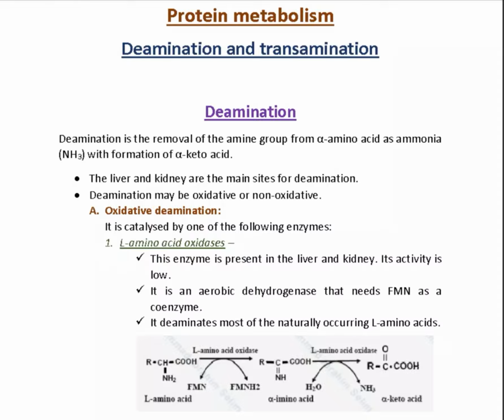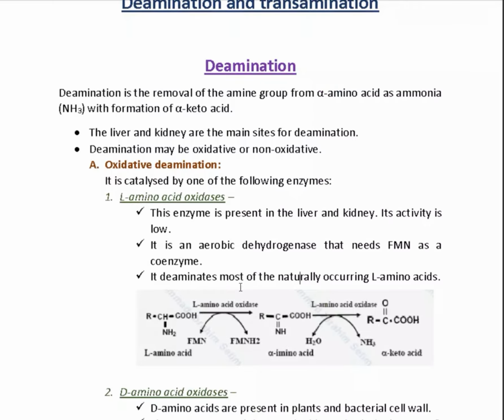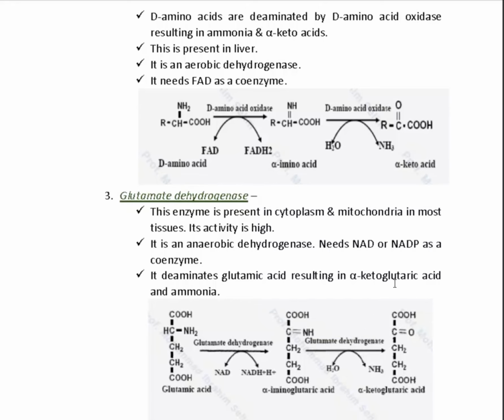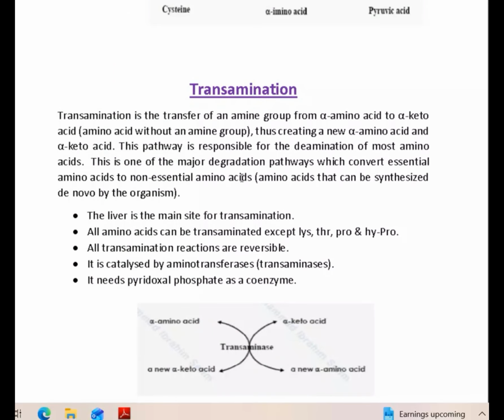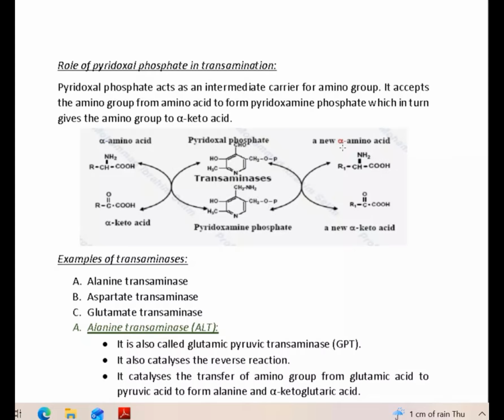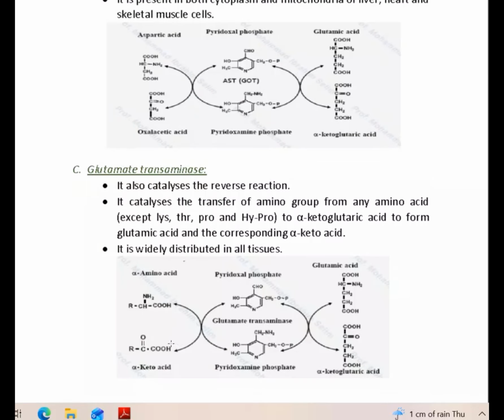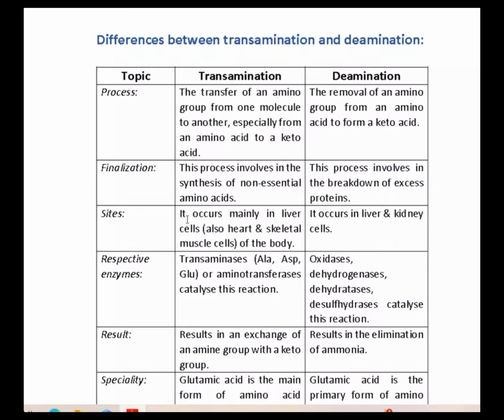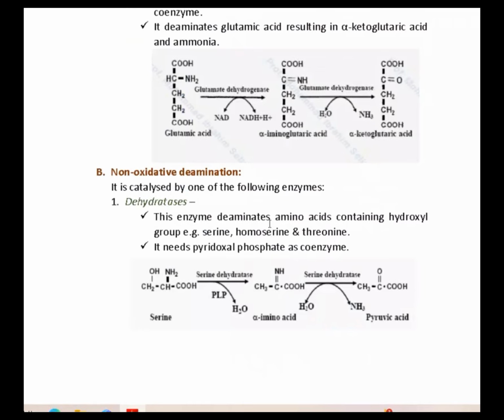Transamination & Oxidative Deamination | Amino Acid Metabolism | MBBS, BSc, NEET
In this lecture, you will learn:
Introduction to amino acid metabolism
What is transamination?
What is deamination?
Oxidative deamination
Non-oxidative deamination
ALT and AST enzymes
Role of Pyridoxal Phosphate (PLP)
Glutamate Dehydrogenase (GDH)
Formation of ammonia
Clinical significance of ALT and AST
Connection with the Urea Cycle
Important exam questions and concepts

This lecture is ideal for:

MBBS Students
B.Sc. Biology & Physiology
B.Pharm Students
Nursing Students
Biotechnology Students
M.Sc. Life Science
NEET PG
CUET PG
CSIR-NET